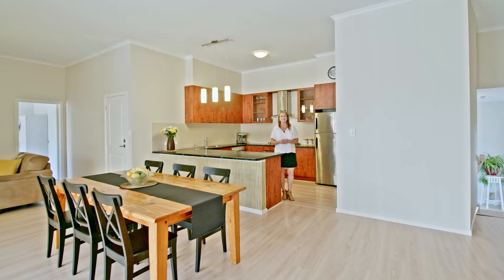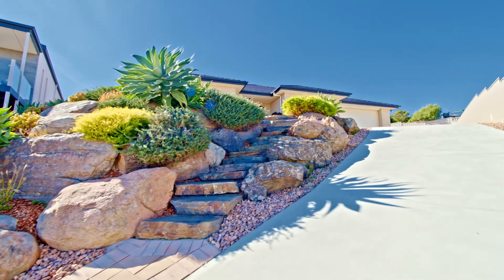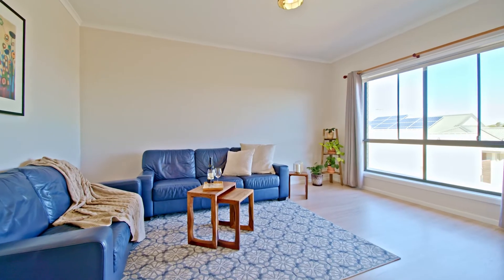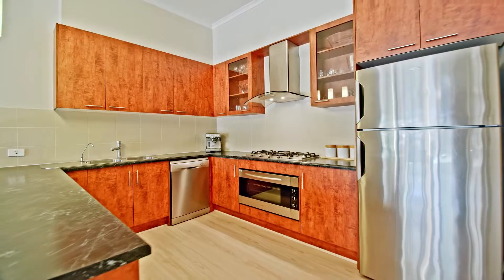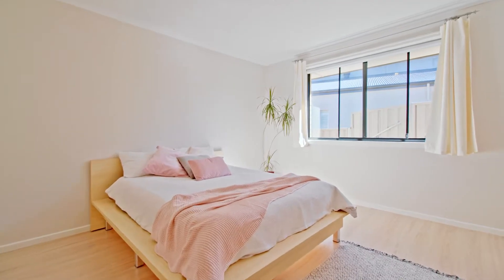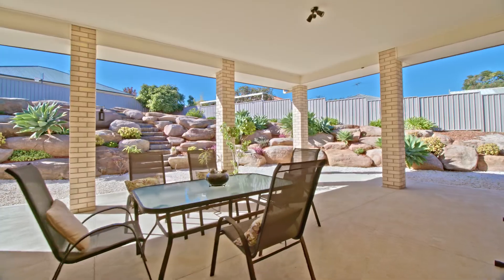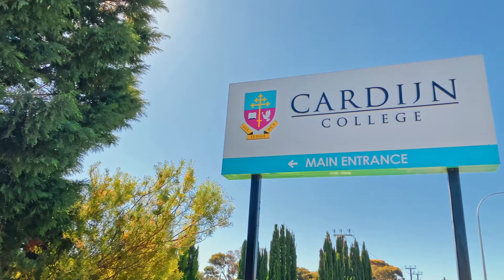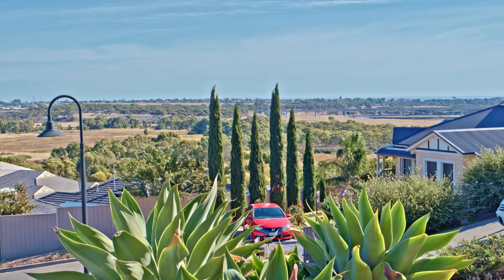Real Estate SA - 4 Kapara Close, Noarlunga Downs with Julie-Ann Ball